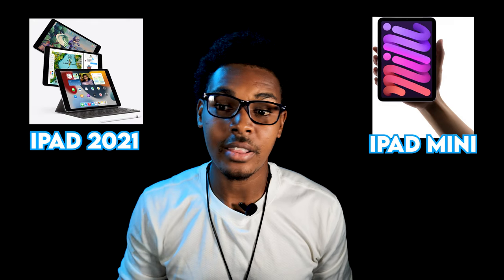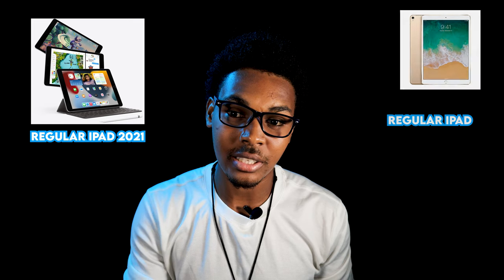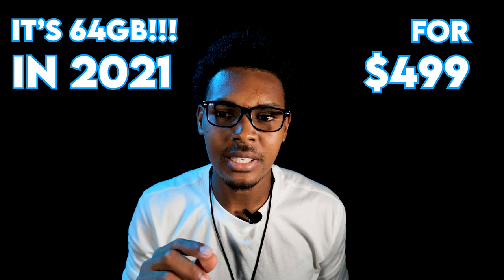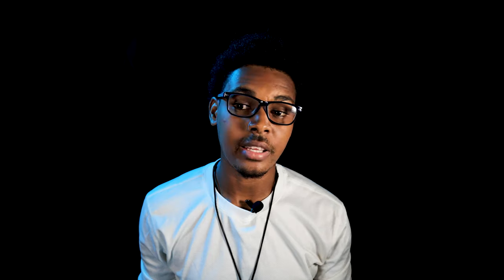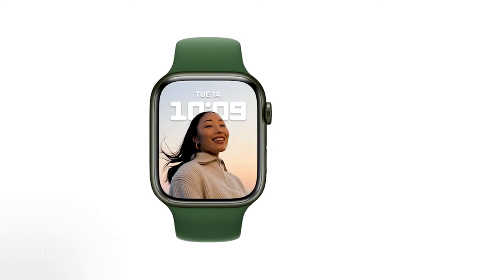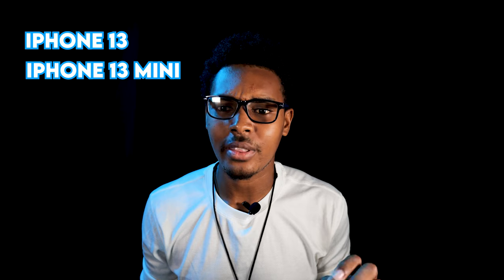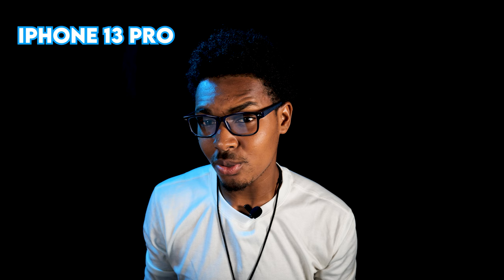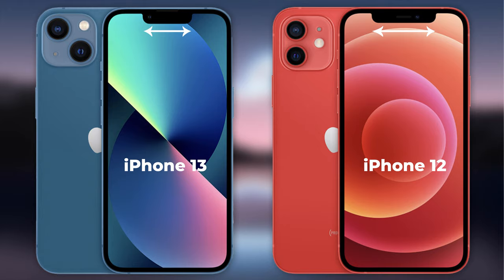Apple Launch Event Sept. 14, 2021 - iPhone 13 announcement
On September 14, 2021, Apple announced their new iPhone lineup for 2021, the iPhone 13, 13 Mini, 13 Pro, and 13 Pro Max. In addition to the iPhones, they also announced their new iPad, iPad Mini, Apple Watch Series 7, Apple TV, and Fitness Plus. In this video I will be doing a brief discussion of what was mentioned and also compare and critique the specs and improvements that they disclosed. I hope you guys enjoy this video of the Apple Launch Event Sept. 14, 2021 - iPhone 13 announcement.

*Timestamps*
0:00-1:04 - Intro
1:19 - The new iPad and iPad Mini
7:27 - The Apple Watch Series 7
11:37 - The iPhone 13 lineup
25:55 - Outro